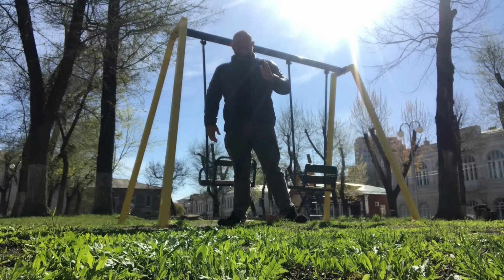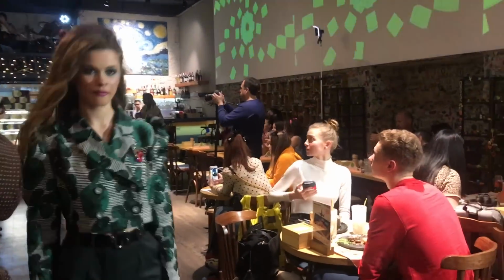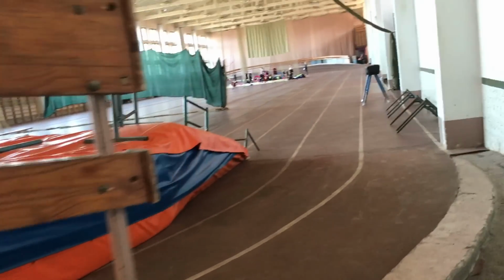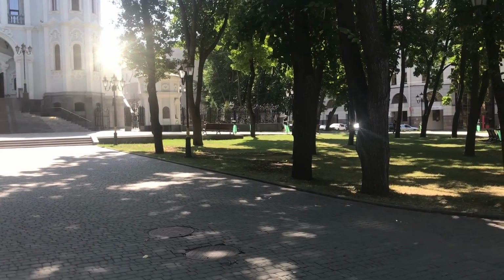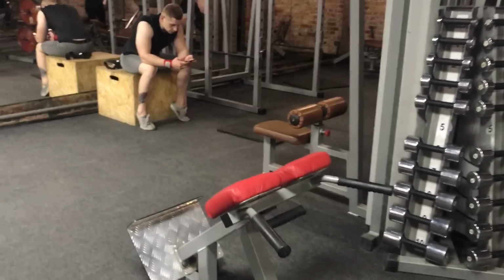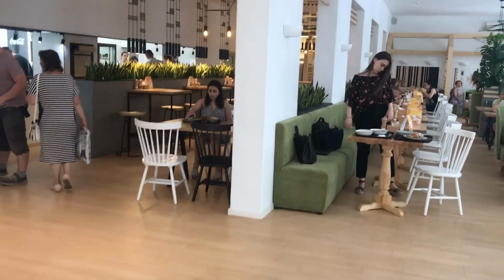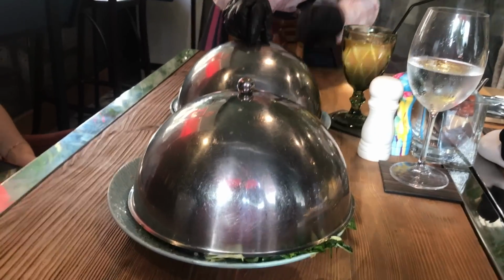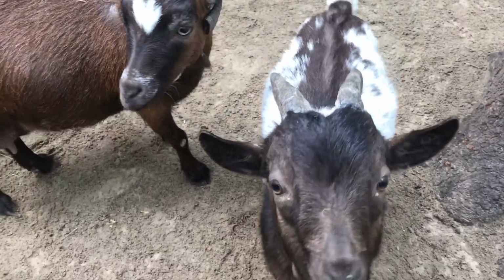Kharkiv, Ukraine - Daily Life and Travels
This is what daily life and traveling as a digital nomad is like here in Kharkiv, Ukraine

Also known as Kharkov, this city in Ukraine is an amazing place to see.
Read the full blog post for more info.